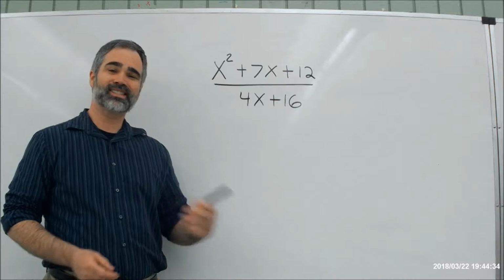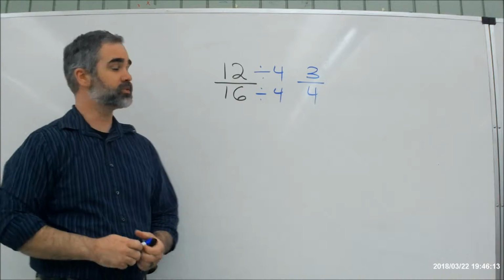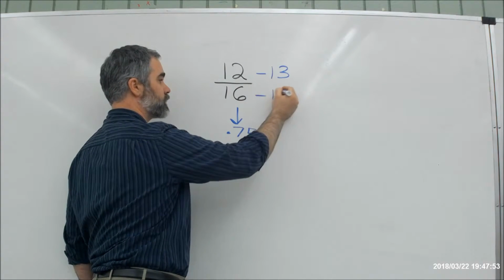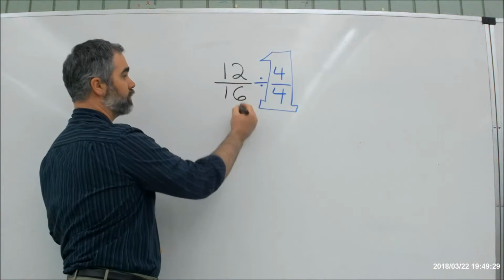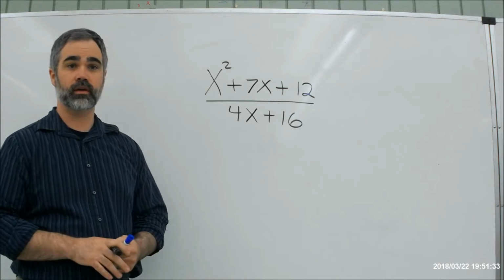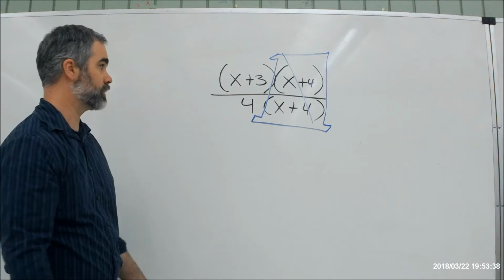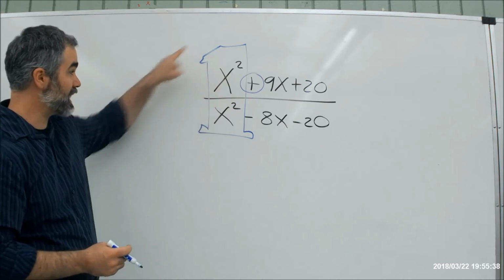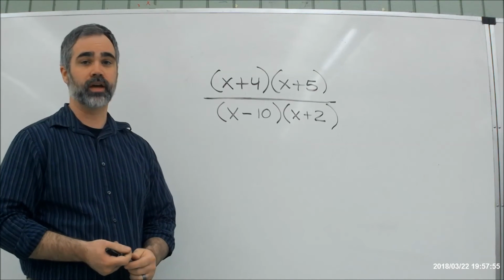Simplifying Rational Expressions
The first lesson in a series about simplifying rationals. I go into detail about why and how you can take a horrible ugly fraction and make it a little less ugly. The end of the video also describes some common errors to avoid.